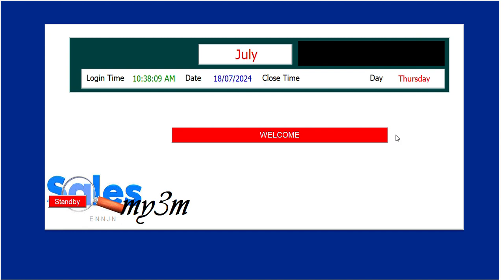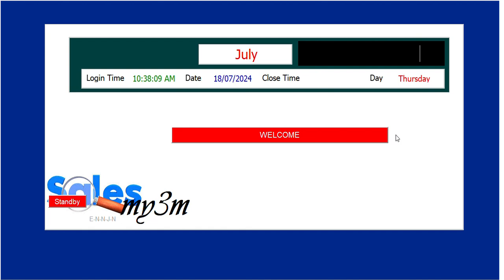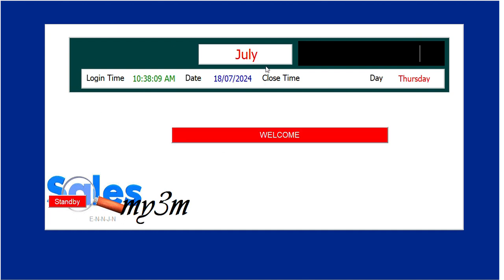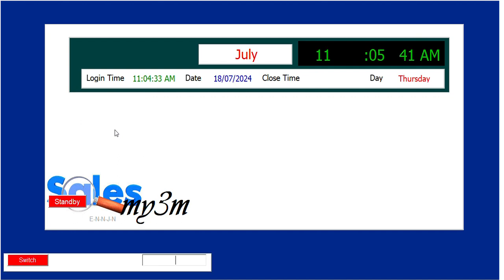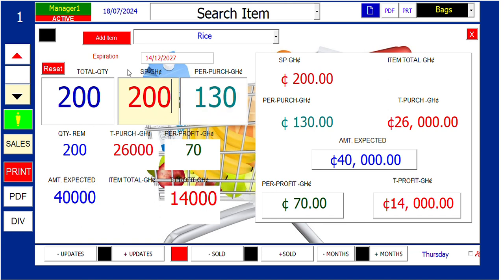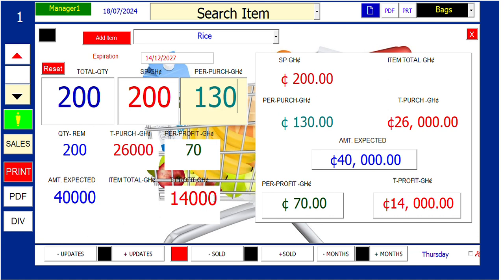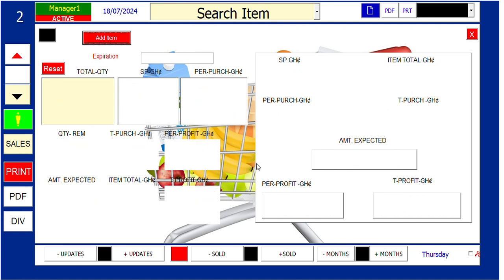my3m Sales Record System V1 0 Company Part 1